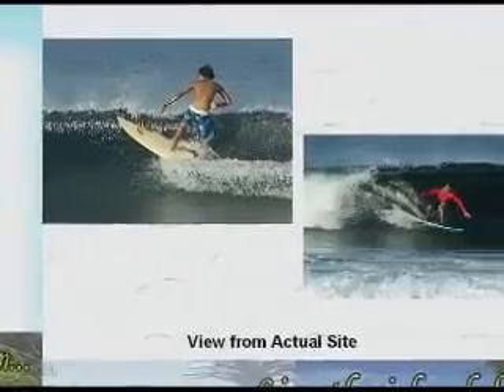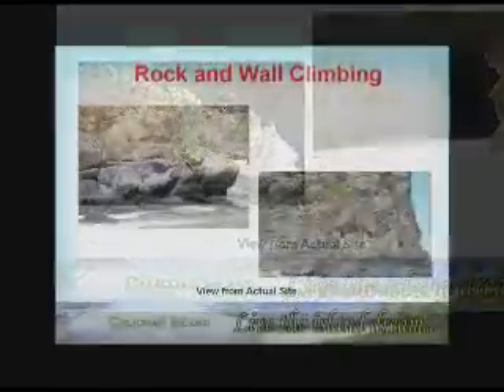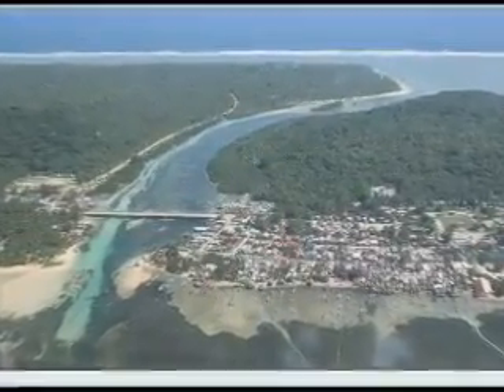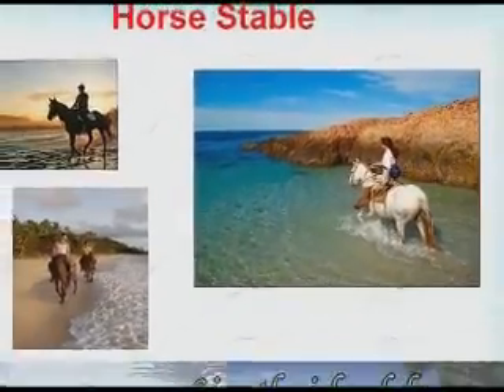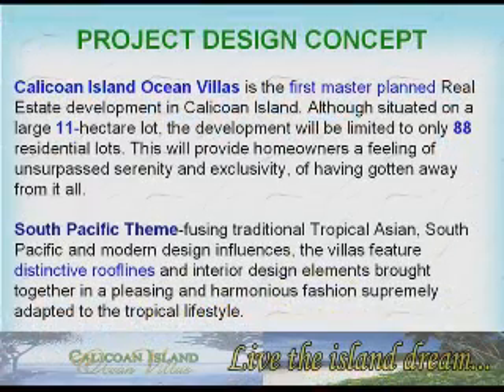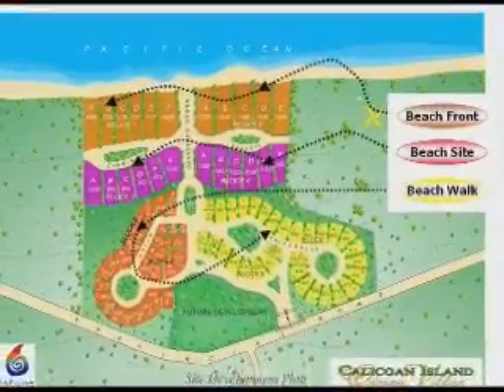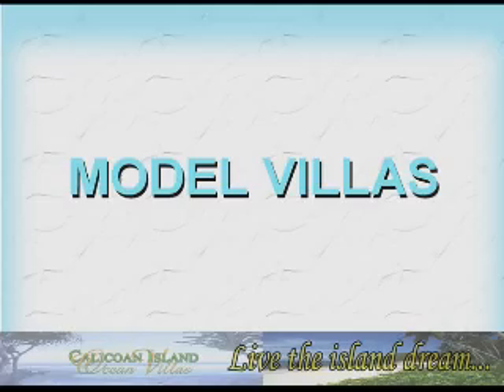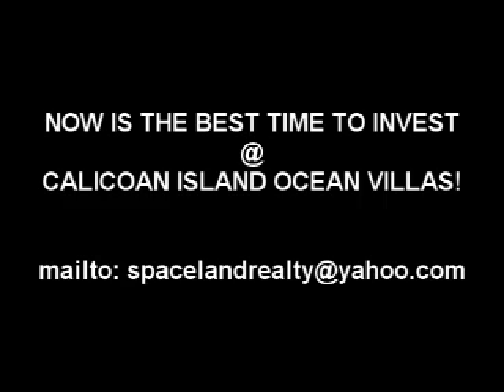CALICOAN ISLAND OCEAN VILLAS - for buyers & investors-2/3